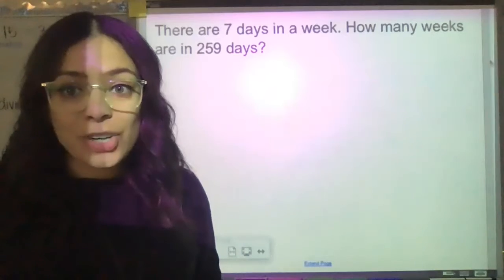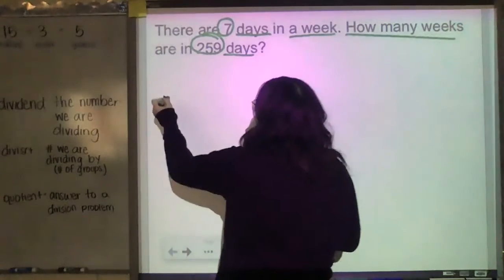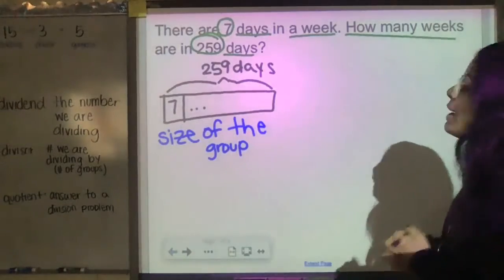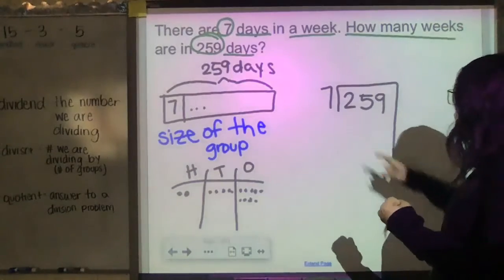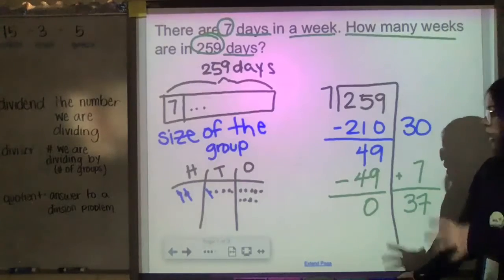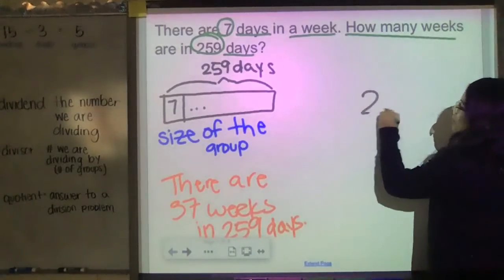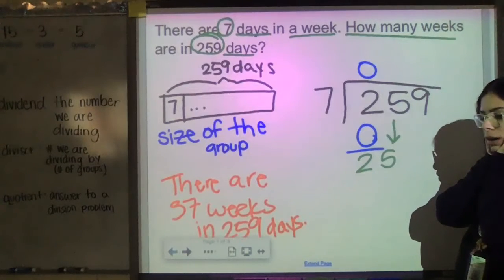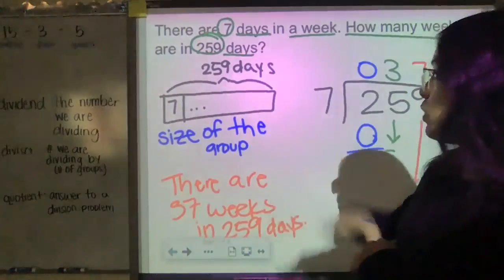G4M3L32 Problem 1